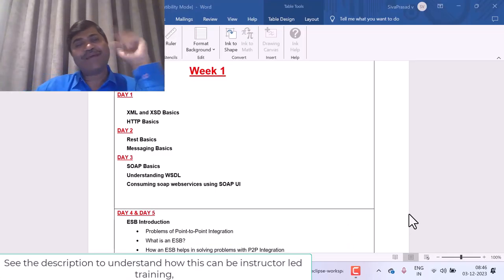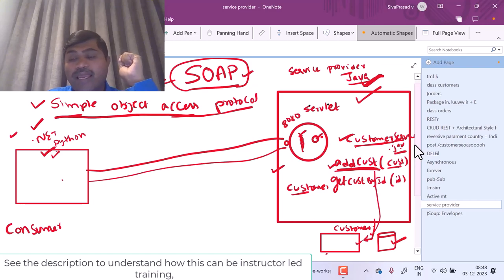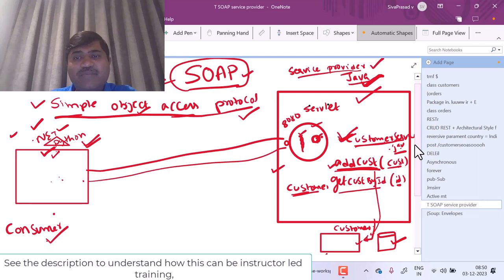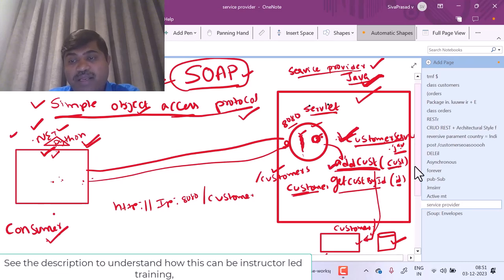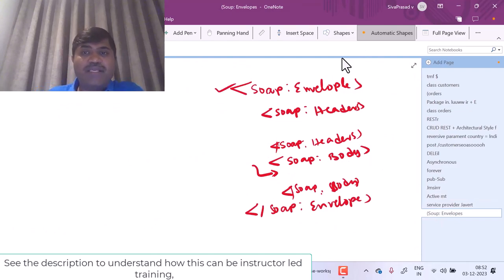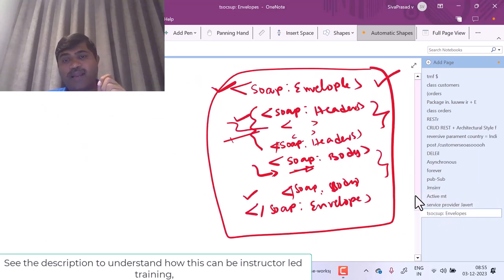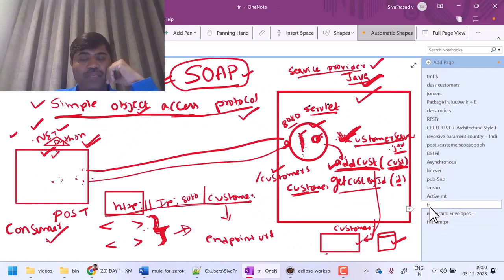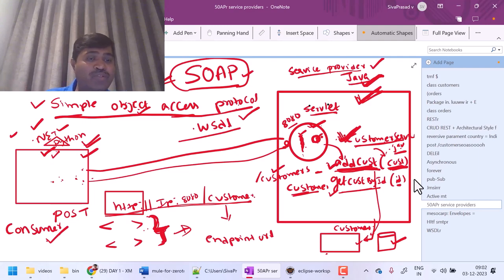MULESOFT TRAINING DAY3 - SOAP BASICS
In this video, i have explained basics of SOAP Webservice and explained clearly about soap envelope and how soap is transport protocol independent